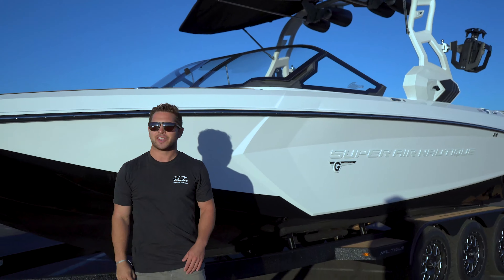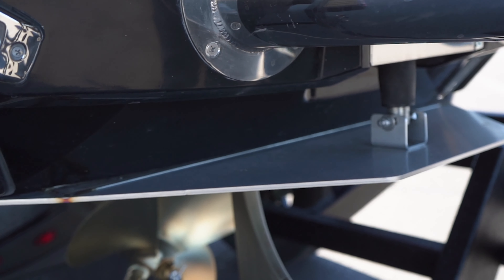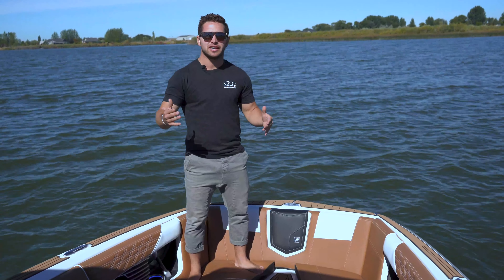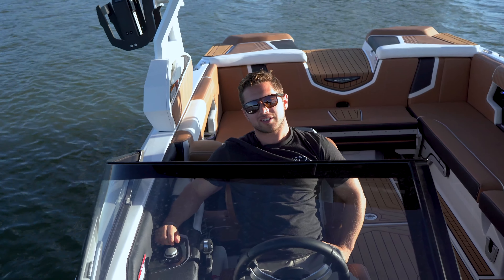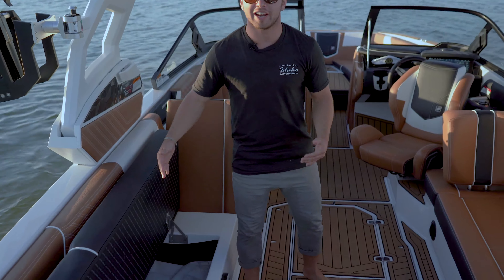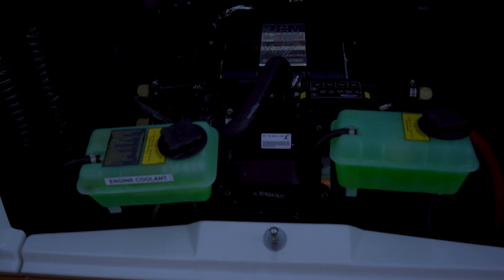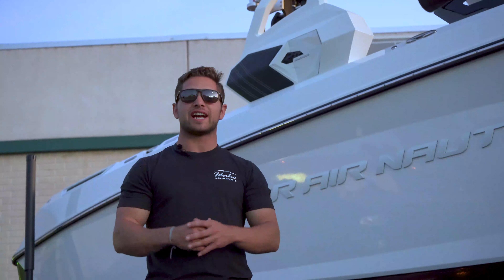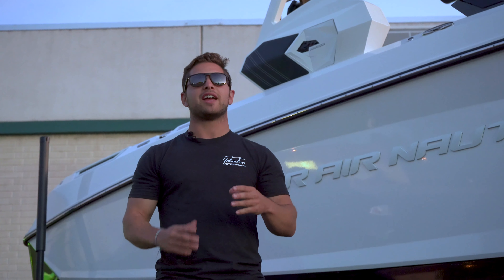2020 Nautique G25 Walkthrough - Wake Surfing a Toboggan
Nautique makes some incredible boats! The 2020 Nautique G25 is no different! This video walks you through the entire 2020 G25 showing a bunch of features, and most importantly how it performs. The surf wave was incredible even in not so ideal water conditions. It was so good we were not only able to wake surf but surf a sled behind it!